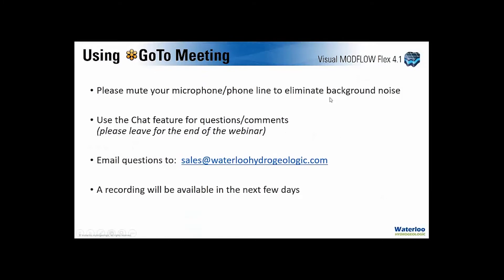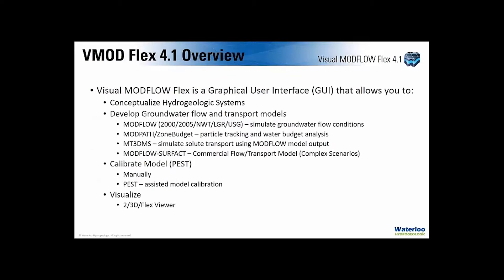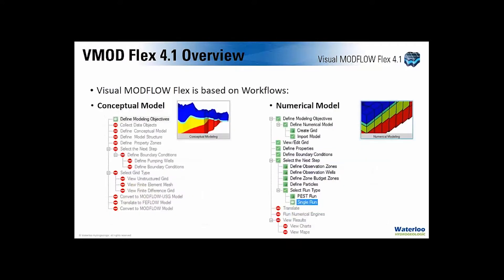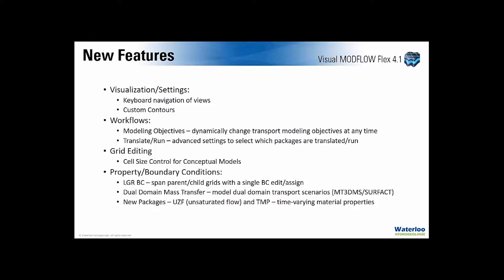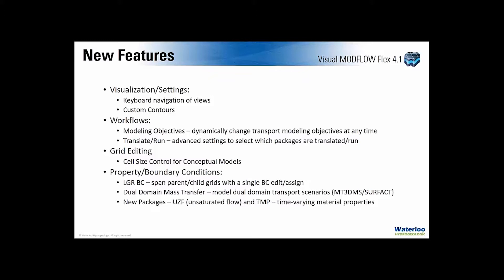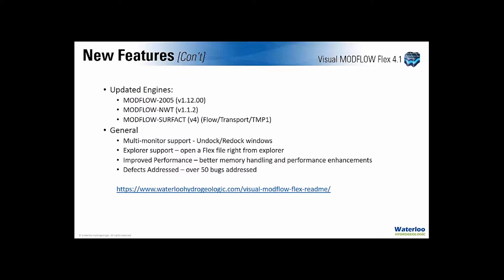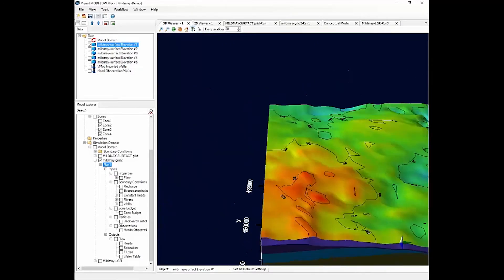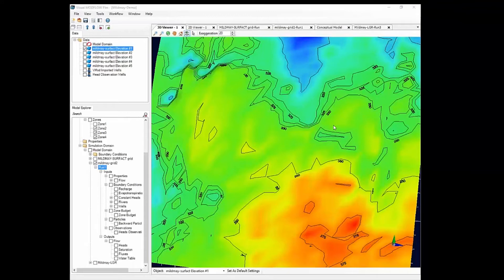Visual MODFLOW Flex 4 1 Product Structure Overview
Visual MODFLOW Flex 4.1 structural overview webinar.
A complete summary of key product enhancements included in the release of Visual MODFLOW Flex 4.1